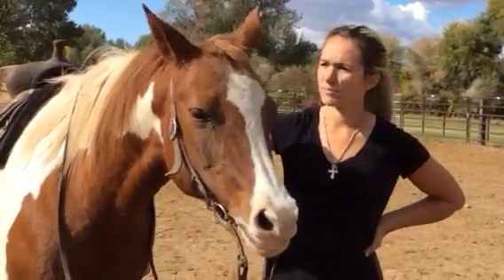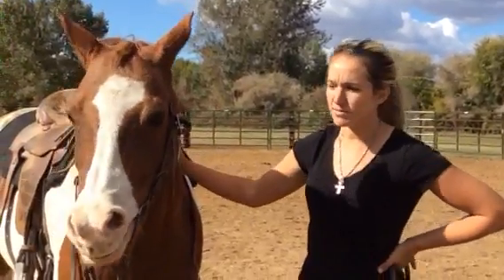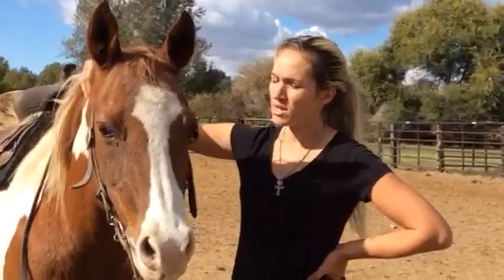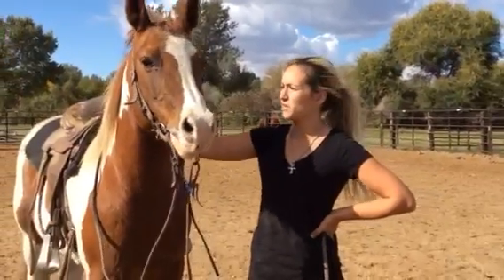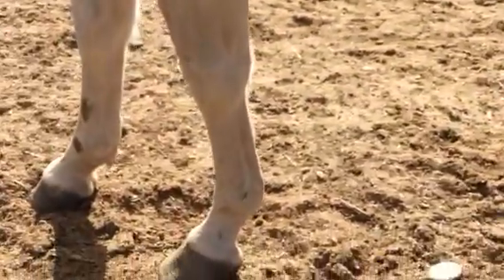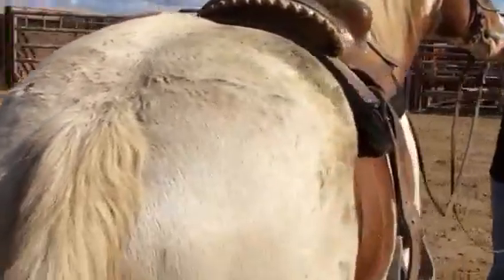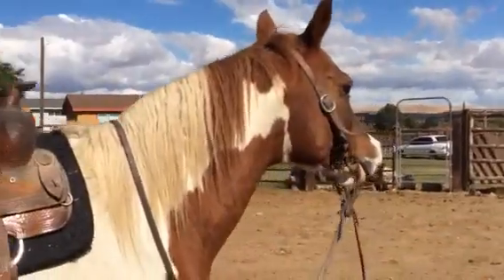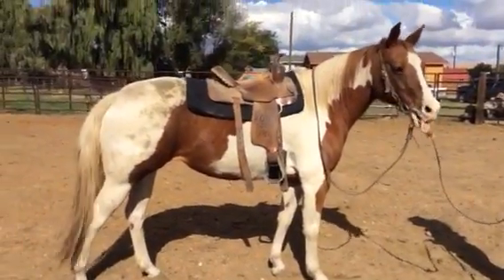Chest paint mare interview